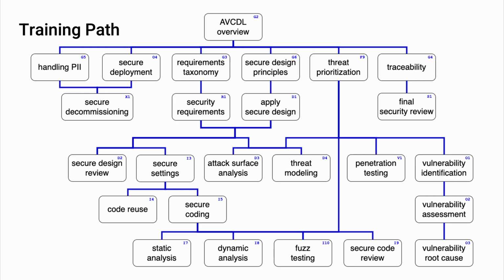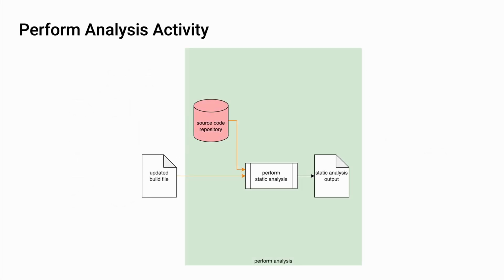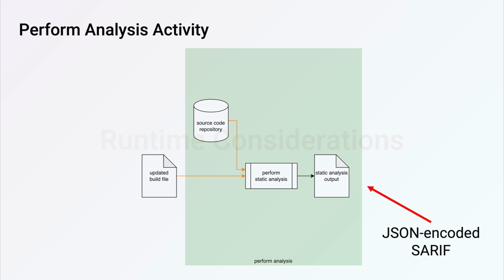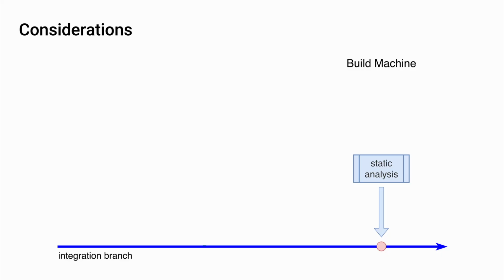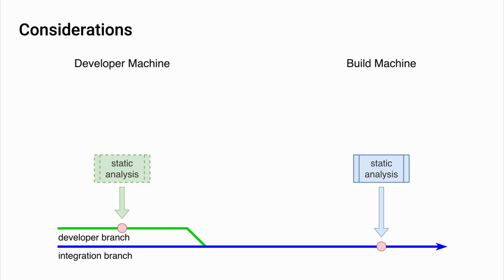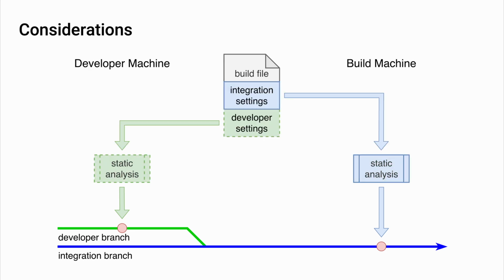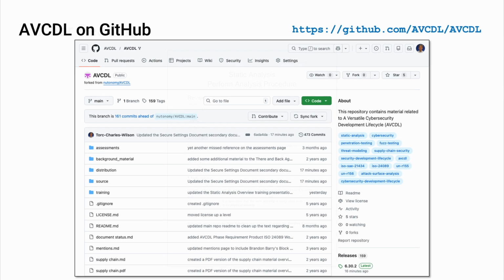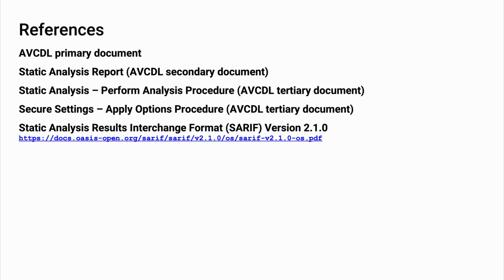AVCDL static analysis - perform analysis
This training covers the perform analysis activity of the static analysis process.

Static Analysis Report (AVCDL secondary document)

Static Analysis - Perform Analysis Procedure (AVCDL tertiary document)

Secure Settings - Apply Options Procedure (AVCDL tertiary document)

Chapters:

00:00 Title
00:10 Training Path
00:44 Workflow
00:52 Process Workflow
01:04 Establish Settings Activity
01:28 Runtime Considerations
01:47 Considerations
04:01 Recap
04:08 Summary
05:19 Further Reading
05:31 AVCDL on GitHub
05:51 AVCDL on YouTube
06:07 Next Steps
06:22 References